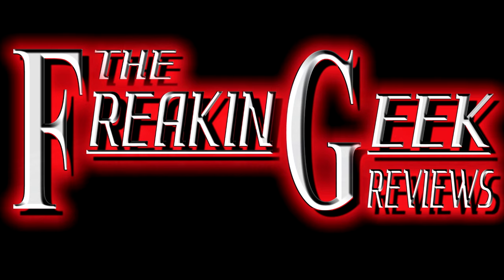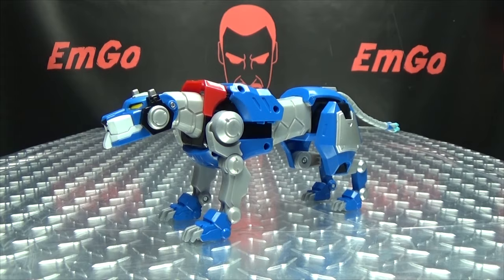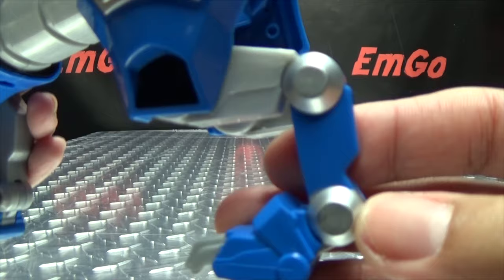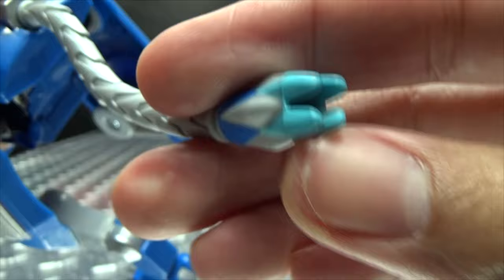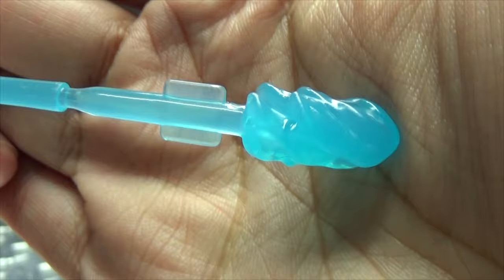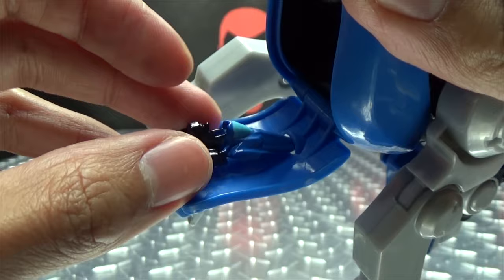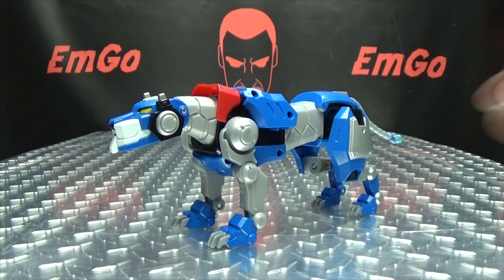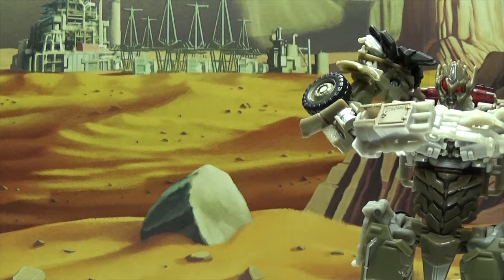Voltron Legendary Defender LEGENDARY BLUE LION: EmGo's Voltron Reviews N' Stuff